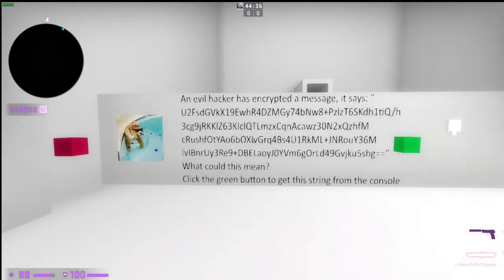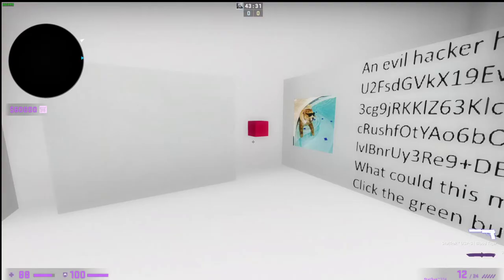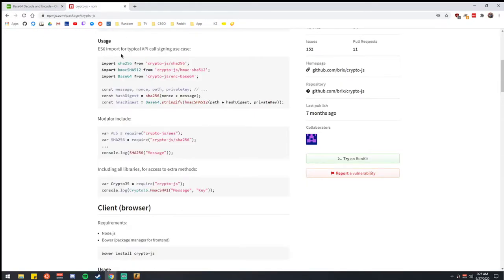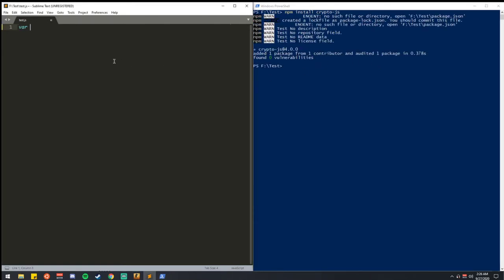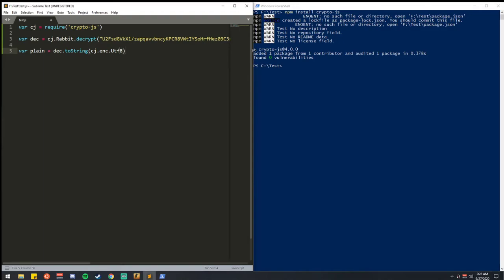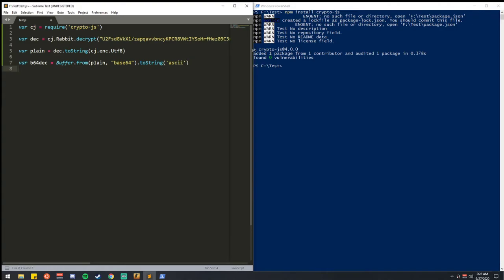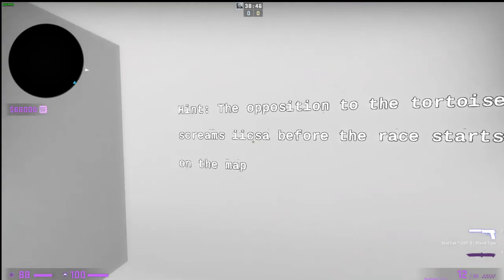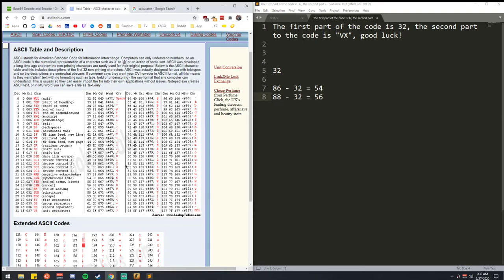kz_rush2sk8 | Bonus 10 Question 9